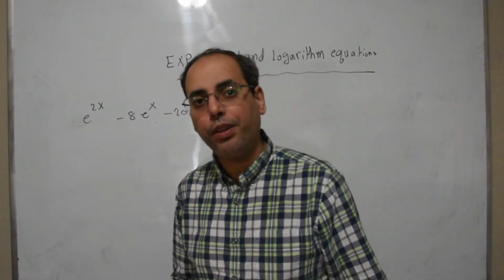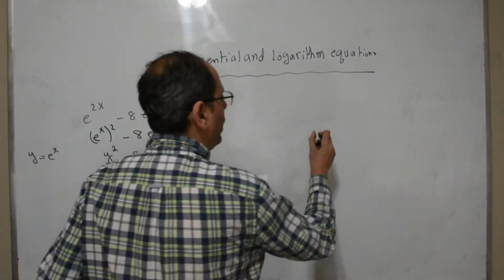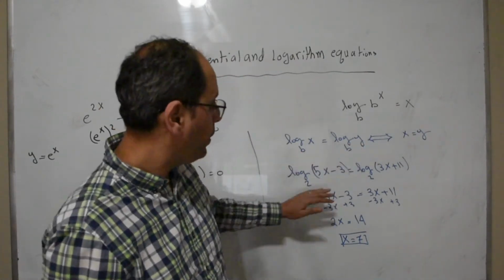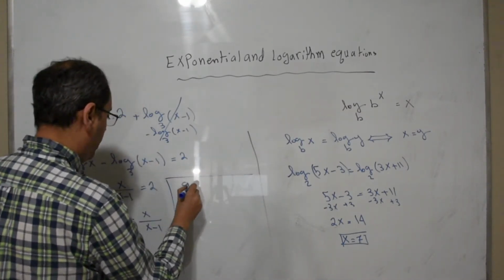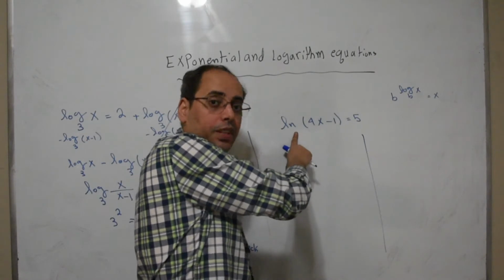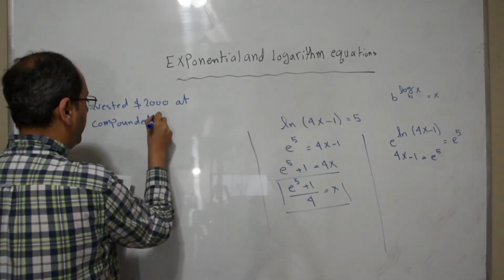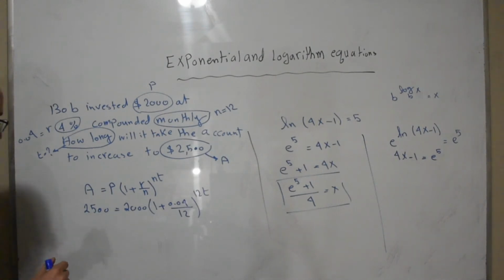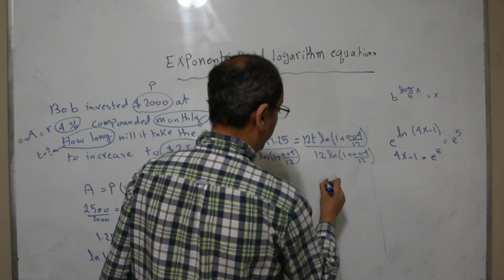Exponential and Logarithmic Equations, College Algebra part 2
The video explains using the log properties to solve logarithmic and exponential equations